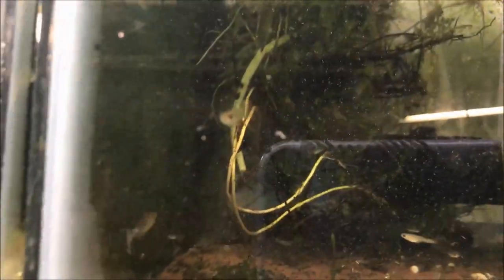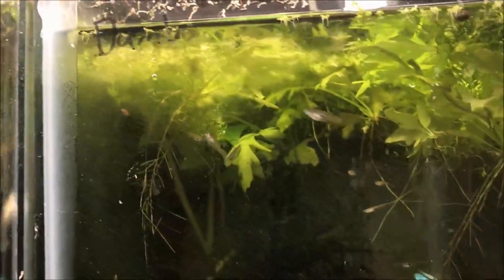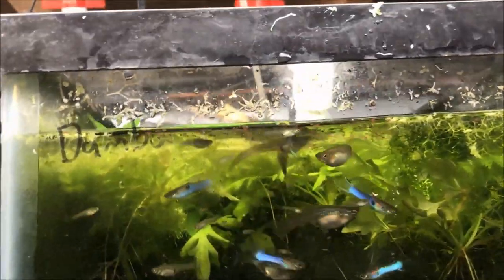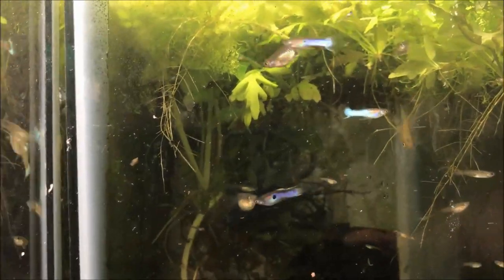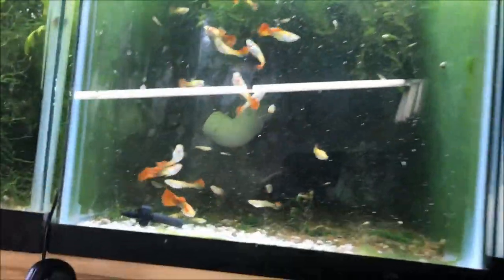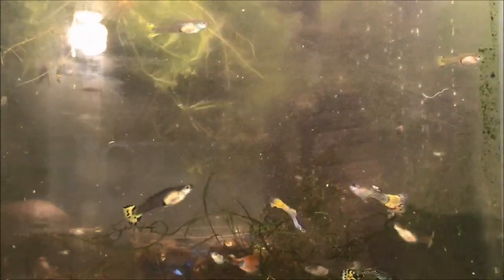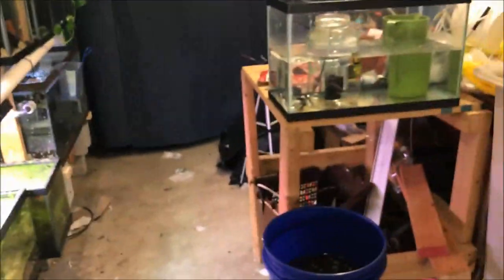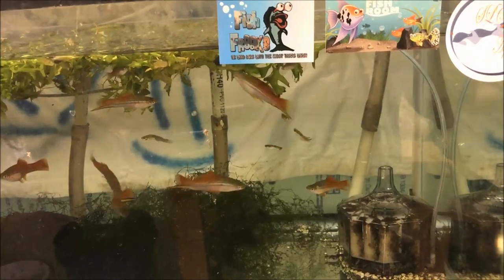How to clean Algae off of fish tank fish tank glass! Japanese Blue Guppy Fish Fish Room VLOG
How to clean Algae off of fish tank glass! You can see the Japanese Blue Guppy Fish! The Japanese blue guppies have an awesome lower sword and some Japanese Blue Guppy fish have a double sword!

Here you can buy most of the items I use in the fish room!